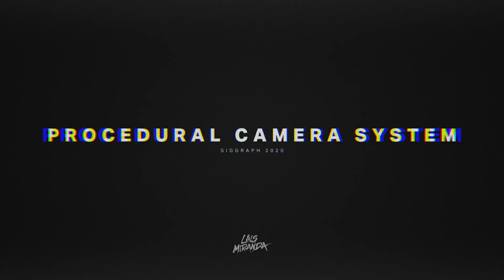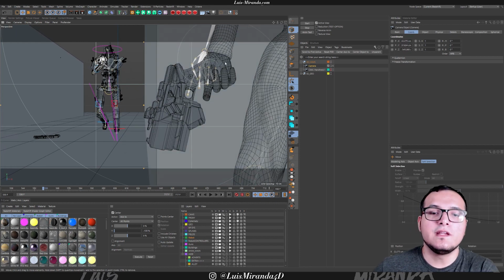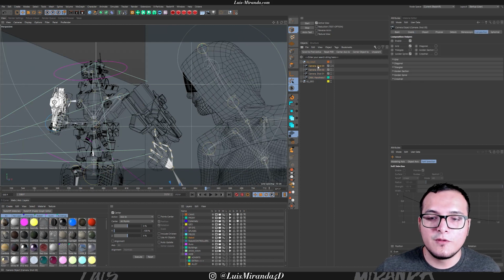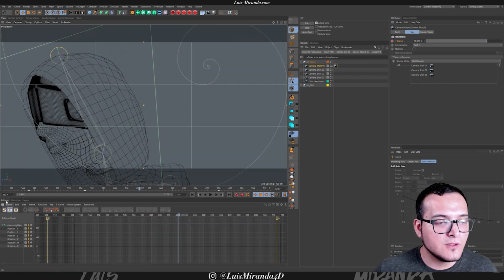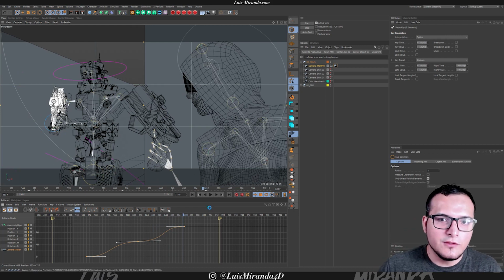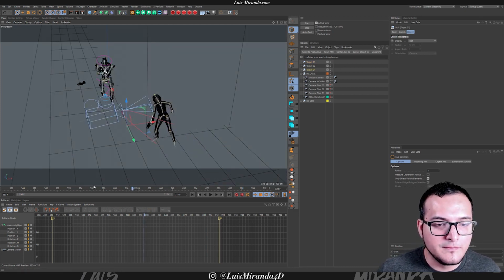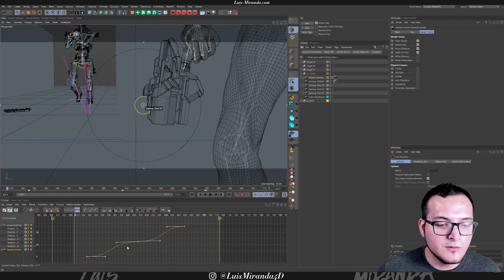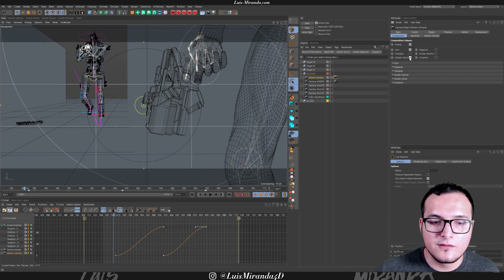Create a PROCEDURAL CAMERA RIG in Cinema4D | No Plugins!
Check out this easy technique for wrangling your C4D cameras so you can create really clean camera moves!